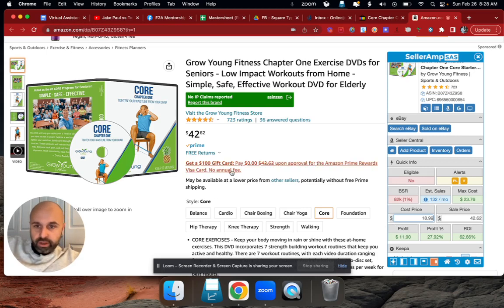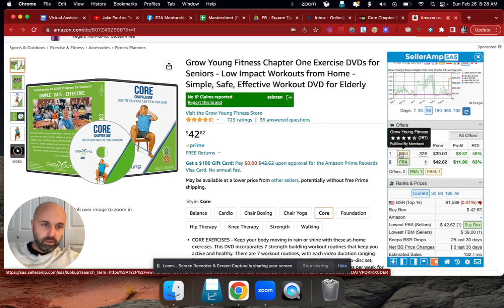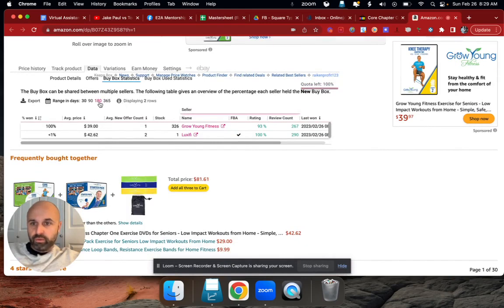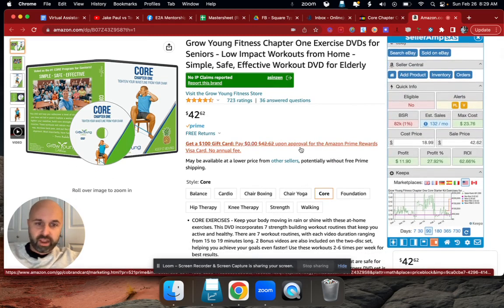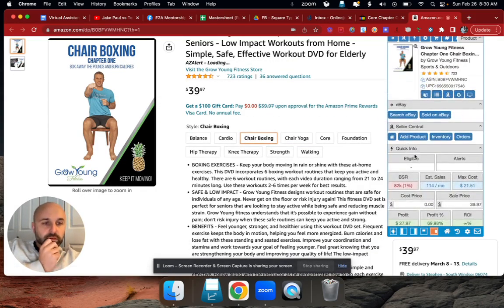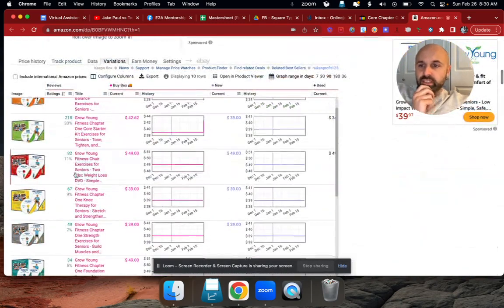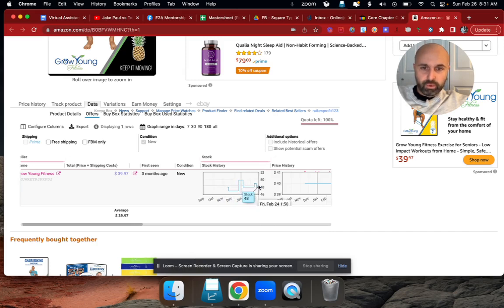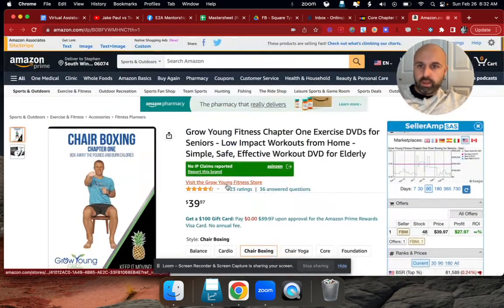Don't Flip This DVD From Ebay to Amazon!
Join Our Reselling Freedom Community Today!

🗣️ ARE YOU BRAND NEW TO RESELLING ON EBAY OR AMAZON?👇

Want to learn how to start a successful business selling on Amazon FBA? If so, I've created a FREE 5-day workshop that will teach you how to sell on Amazon step by step.

Are you brand new to reselling on eBay? Not sure what to start flipping for profit? If so, download my FREE guide sharing my TOP 100 items to resell. I promise you this free resource will help you make thousands of dollars if you take action!

Want to learn how to start flipping items from eBay to Amazon and how I source over 800+ items per month with this method? Get my FREE COURSE BELOW!

Want to make more money selling books on Amazon? Here's my FREE 12-video ScoutIQ course that teach you EVERYTHING I know!

2nd Favorite Scanning App
Scoutly (free 30-day trial)

Inventory Lab  (The best software for listing + inventory management)

The best way to learn about what items to sell on eBay (The Reseller Handbook):